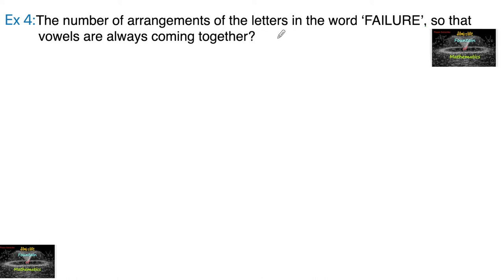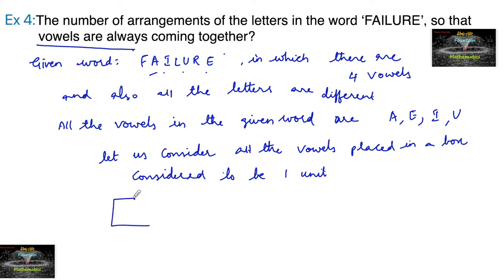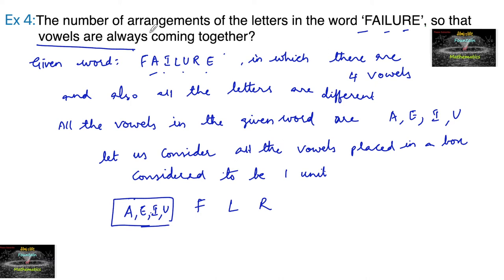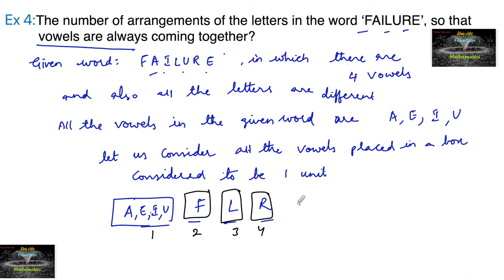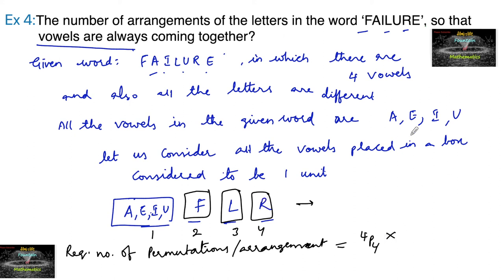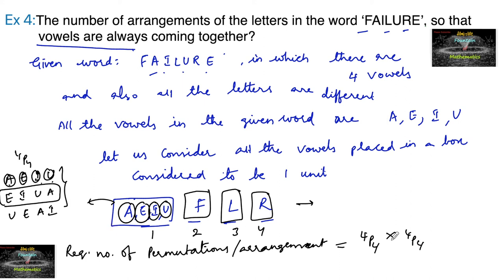The number of arrangements of the letters in the word ‘FAILURE’, so that vowels are always coming